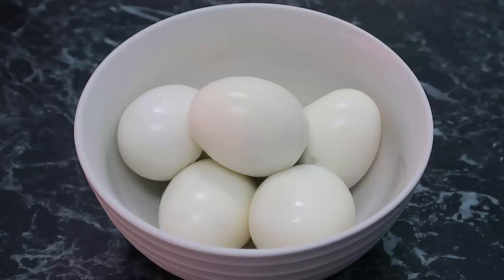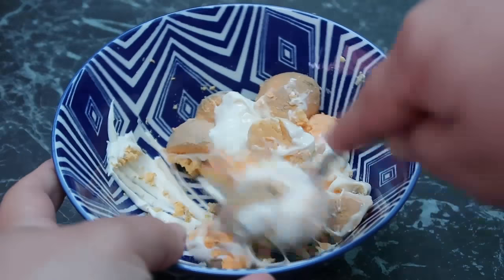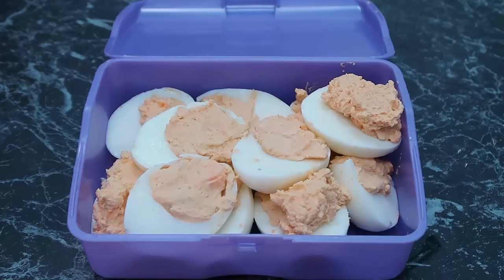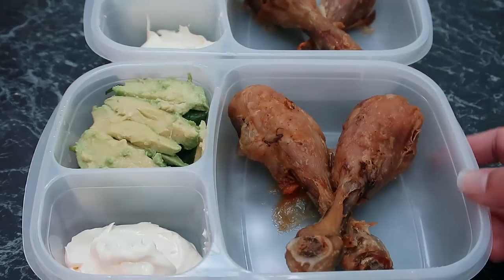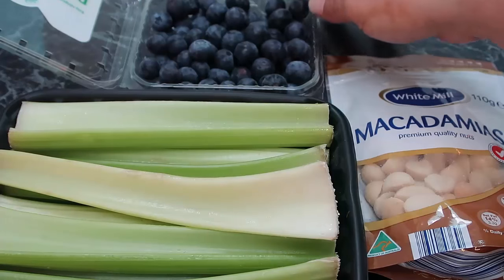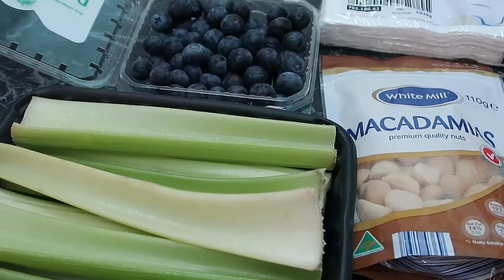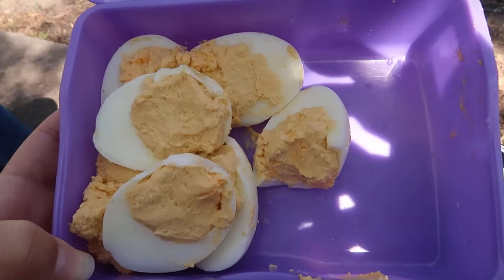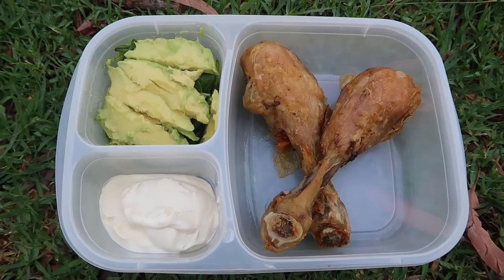Low Carb Picnic Food Ideas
Low Carb Picnic Food Ideas - Ketogenic Diet Friendly Recipes and Ideas to take on a picnic or to a BBQ or even a potluck.

Lunch Boxes used

The Keto Diet Quick Start Guide is here!